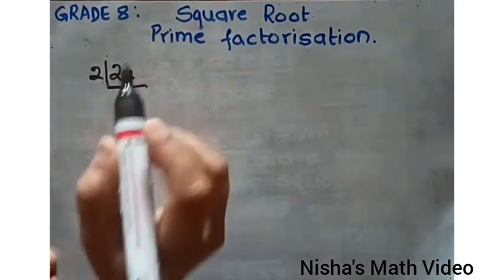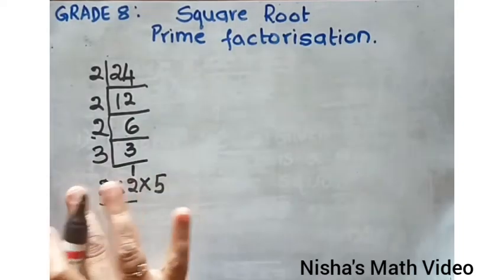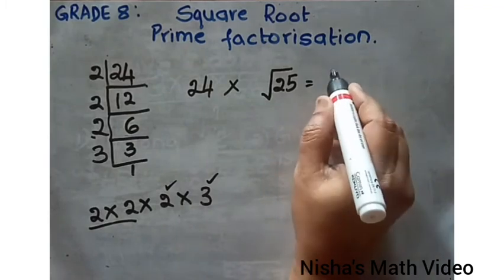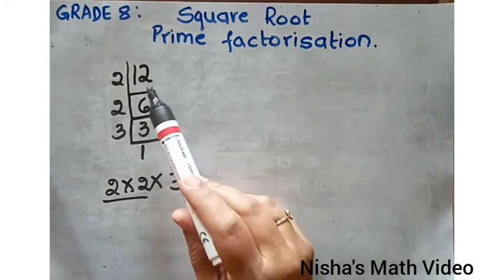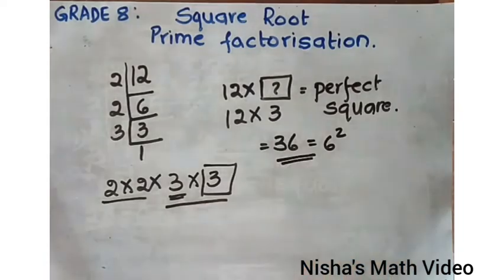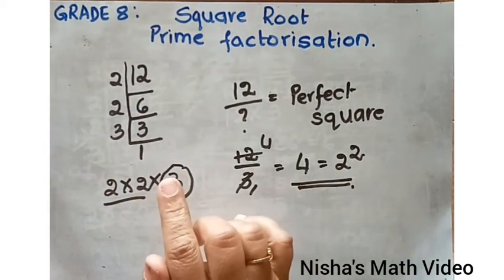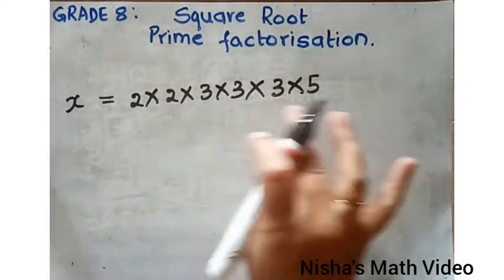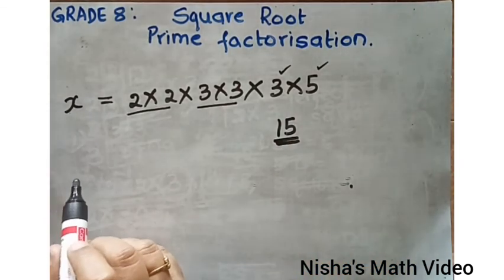svmvp | Grade 8 | common doubts while finding square root by prime factorization